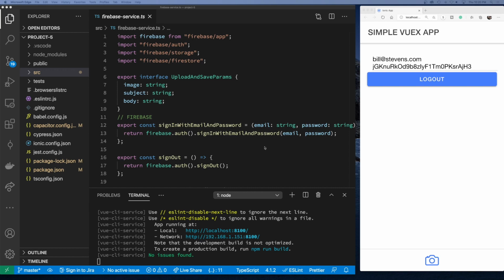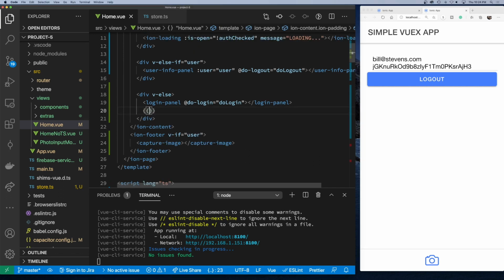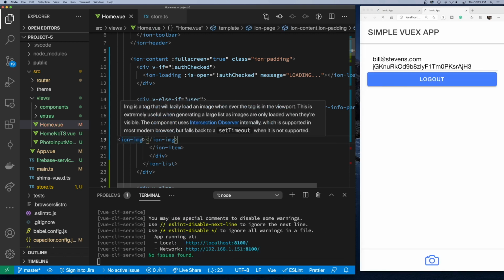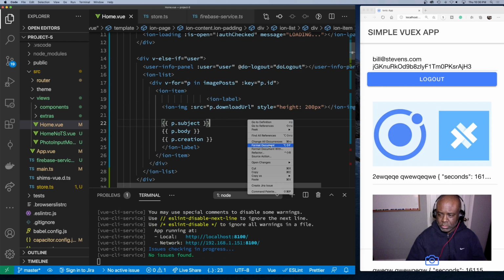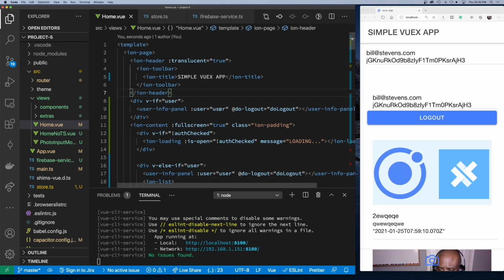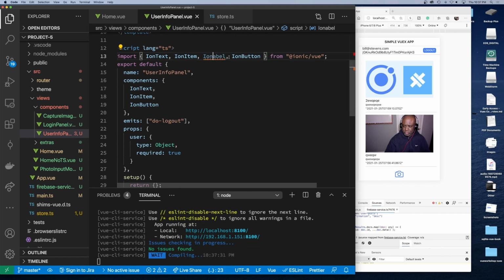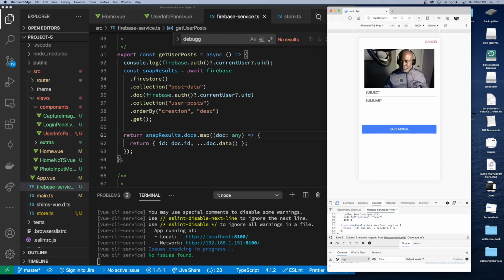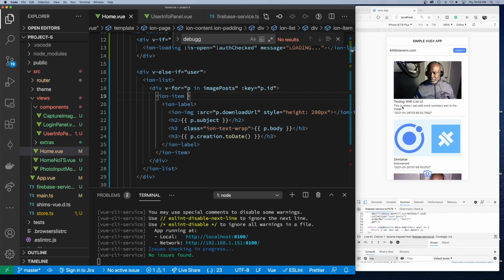Ionic VueJS Udemy Course Preview - 4.2 Rendering The ImagePosts in the Home Component